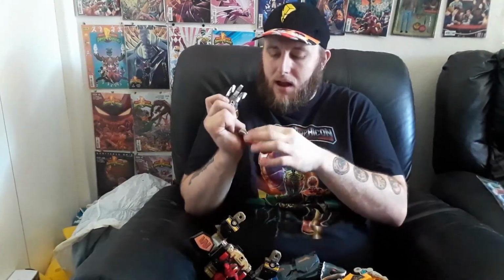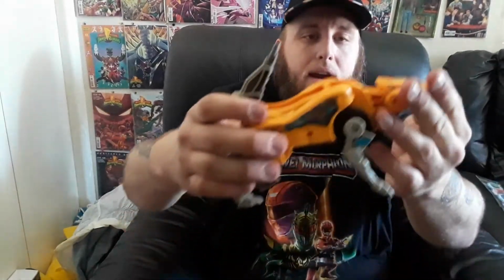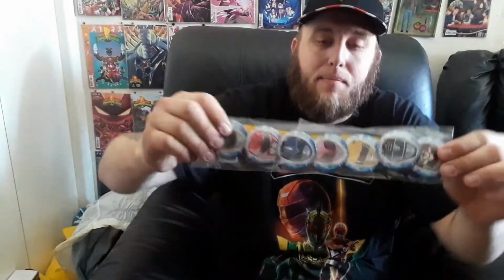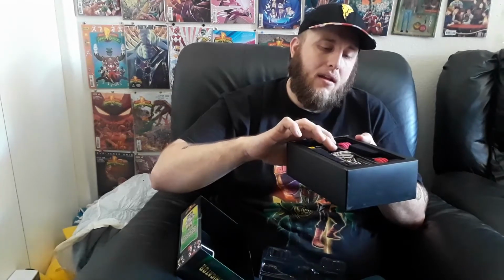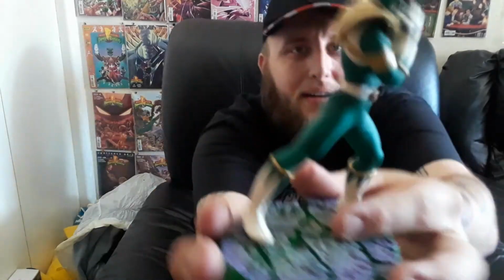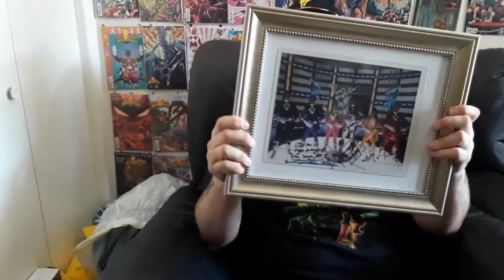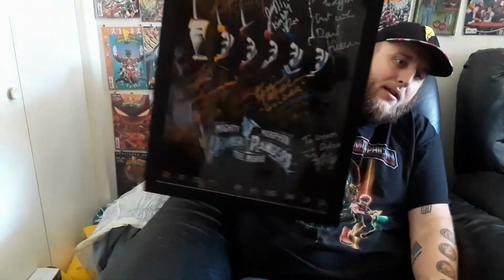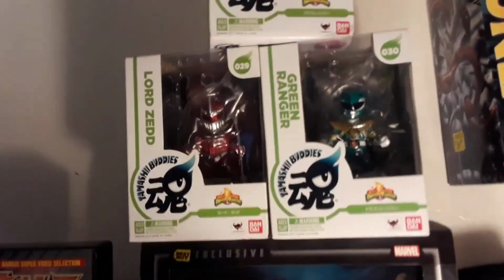favorite power rangers collectables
since there wont be a morphicon this year im going to show off 25 of my favorite power rangers collectibles i have